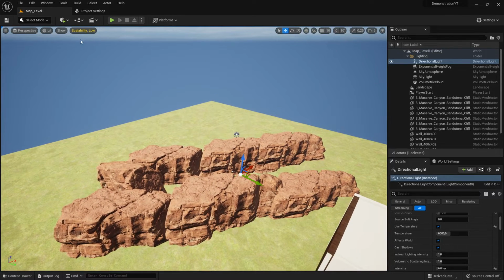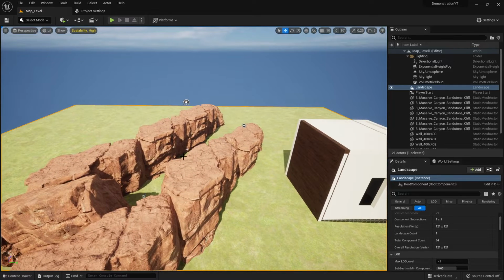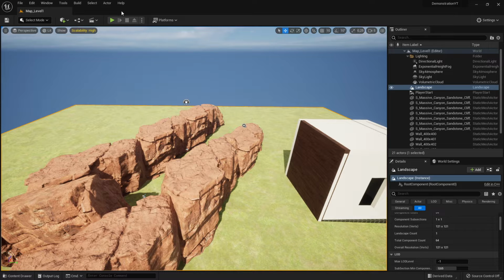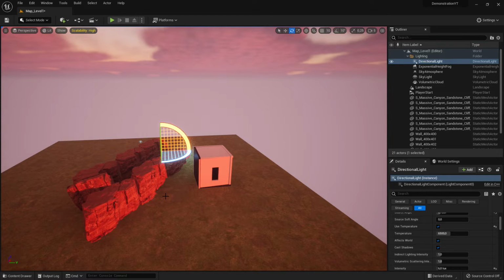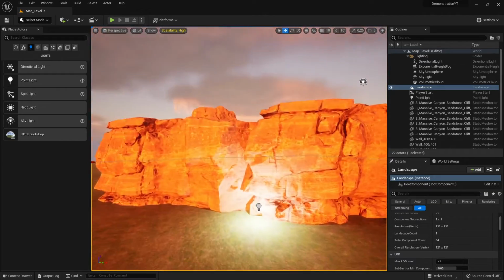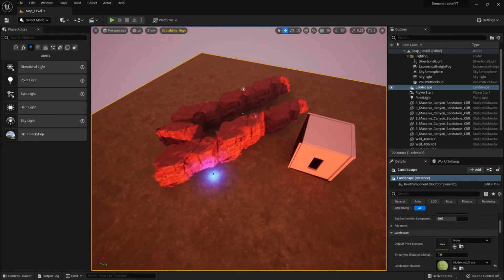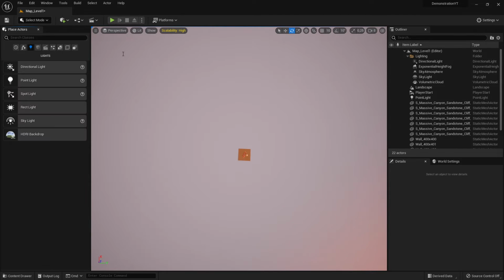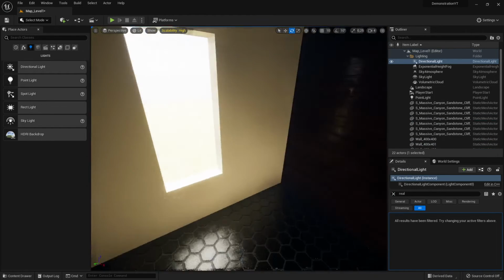Unreal Engine 5 - Beginner Tutorial - Overview - Video 35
UE5 Lumen